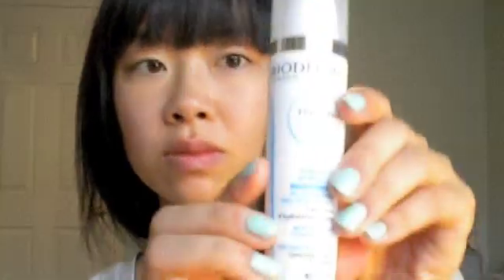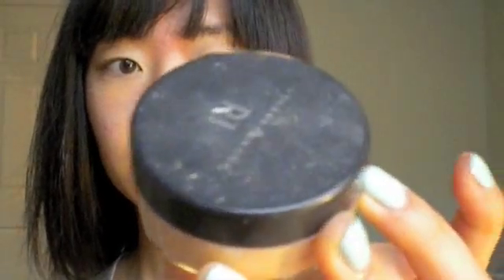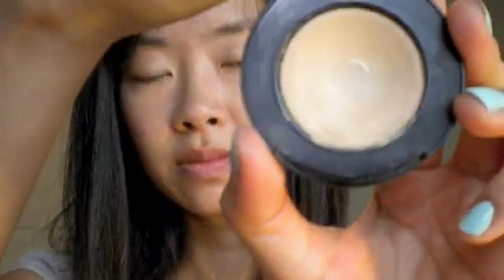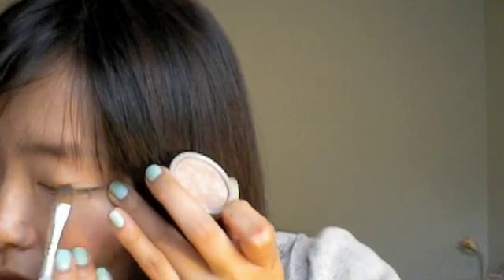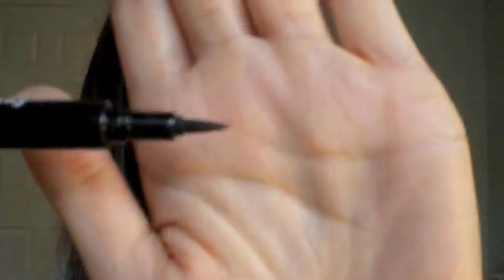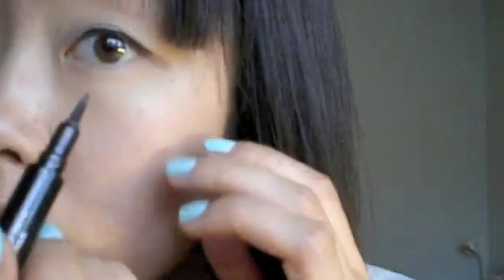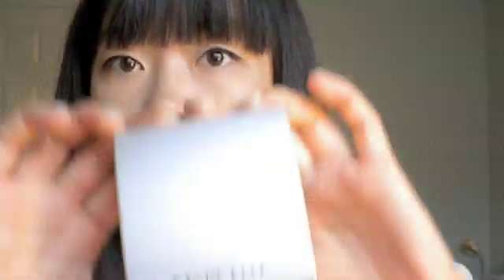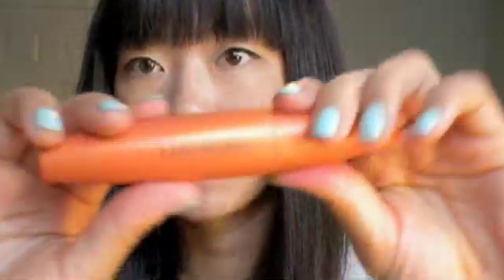Everyday Makeup.m4v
This is a natural and simple everyday makeup look.
1) Bioderma serum
2) Neutrogena SPF 15 oil free moisturizer
3) Bare Minerals in medium beige
4) Laura Mercier eyeshadow primer in rice paper
5) Stila Eyeshadow in kitten
6) Revlon Liquid Eyeliner Pen in black
7) Cover Girl lash Blast Mascara in blackest black
8) Shu Uemura Eyelash Curler
9) MAC lipgloss in nymphette